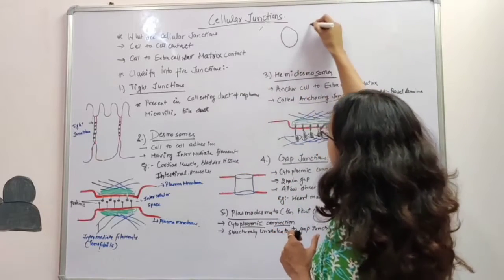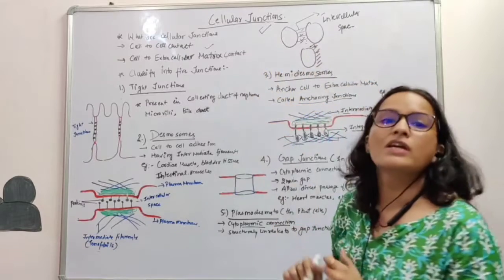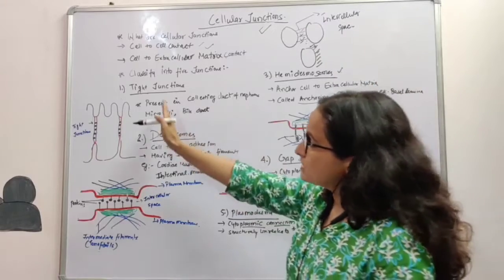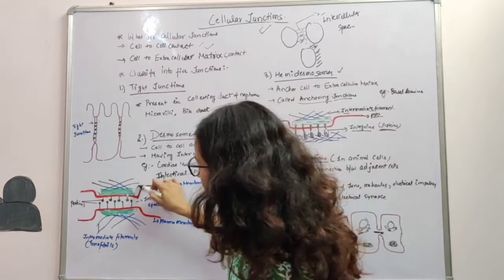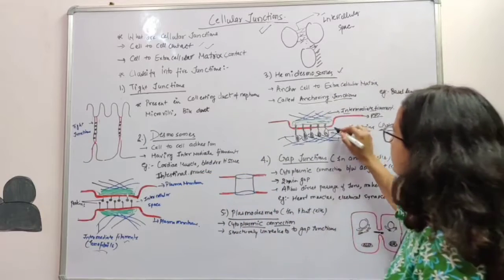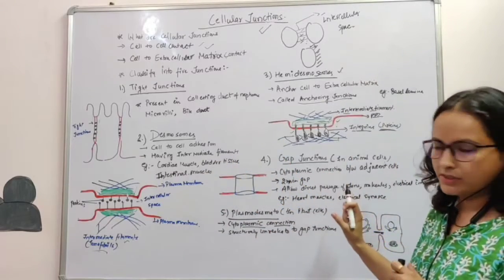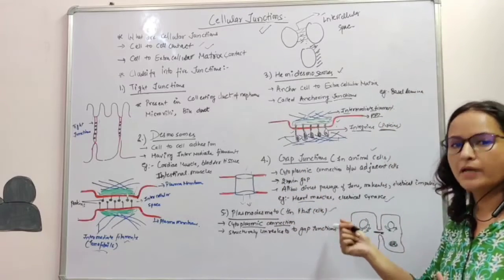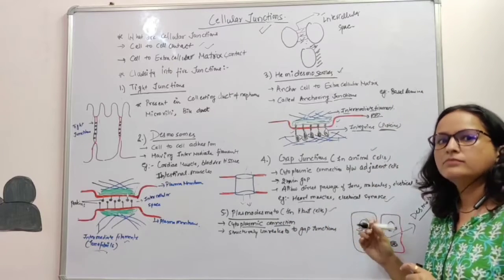Cellular Junctions (Class 11th)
Cellular Junctions are modification of plasma membrane. Junctions are classify into five: 1.)Tight junctions
2.)Desmosomes
3.)Hemidesmoomes
4.)Gap junction
5.)Plasmodesmata